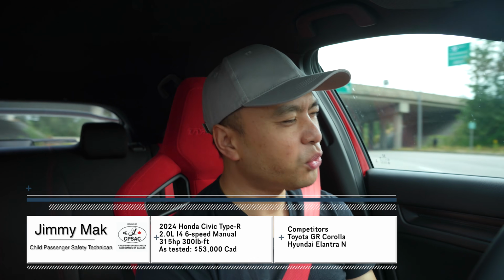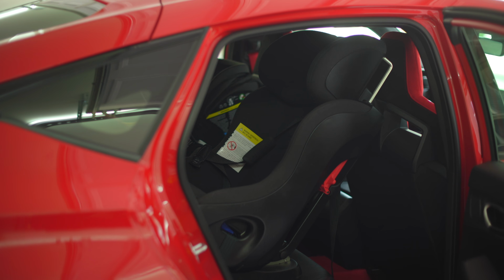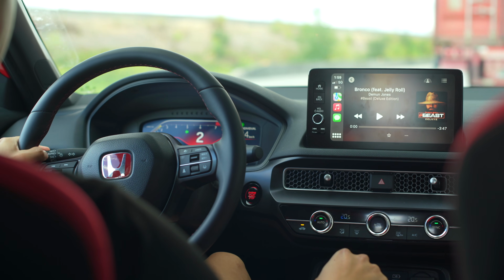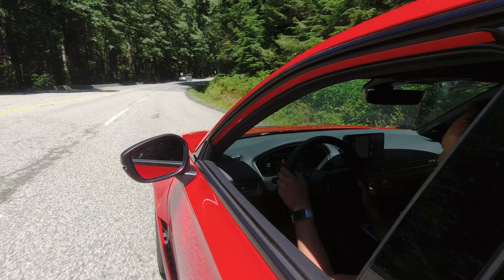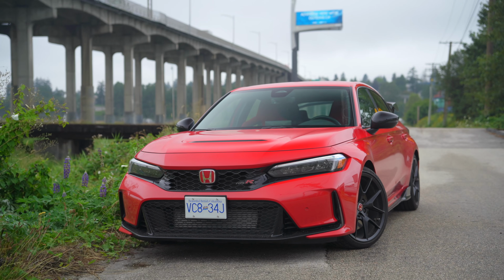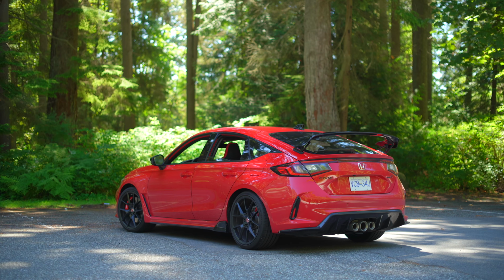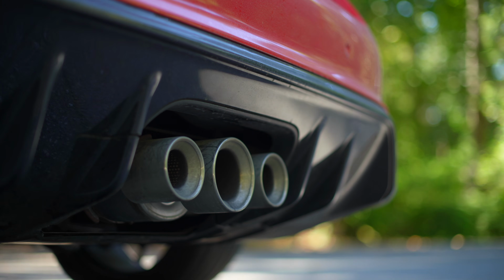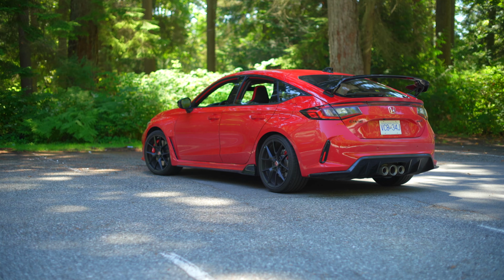Let's Enjoy the FL5 (2024 Honda Civic Type-R)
let's be honest this video doesn't need a description, lets just sit back and enjoy